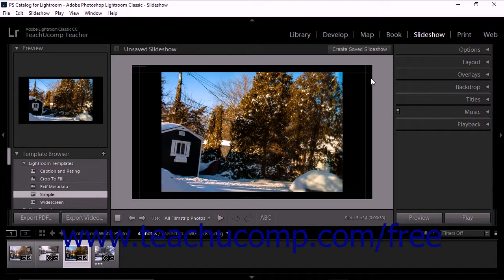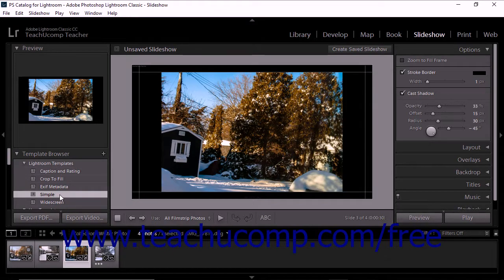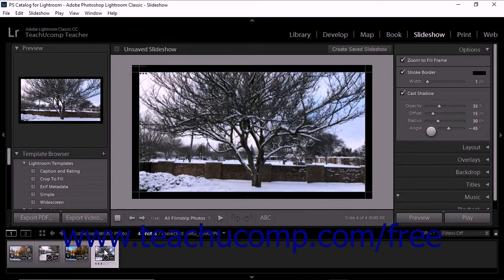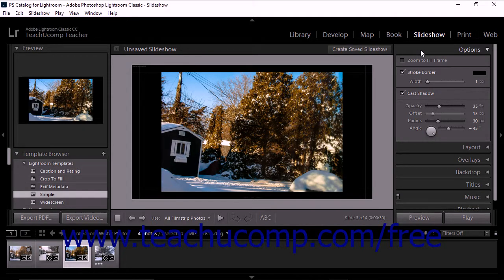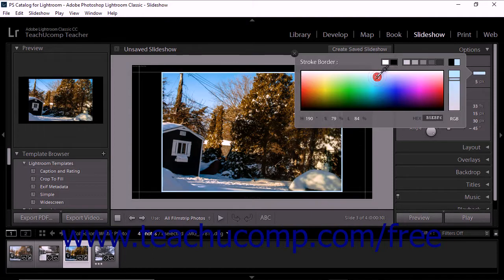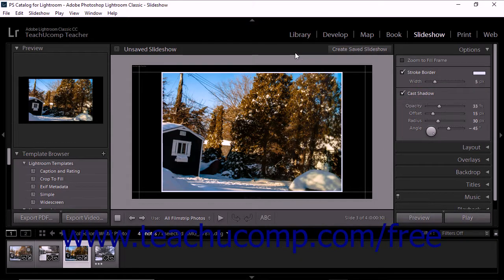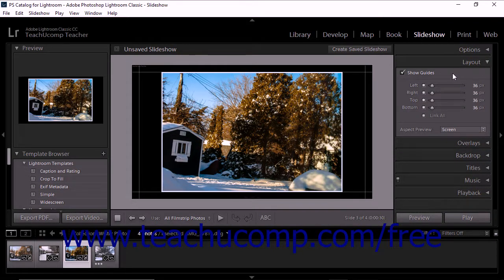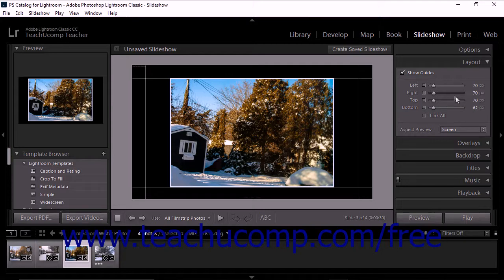Lightroom Classic CC Tutorial Changing Slideshow Options Adobe Training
Learn about Changing Slideshow Options in Lightroom Classic CC A clip from Mastering Lightroom Classic CC Made Easy. - the most comprehensive Lightroom Classic CC tutorial available. Visit us today!